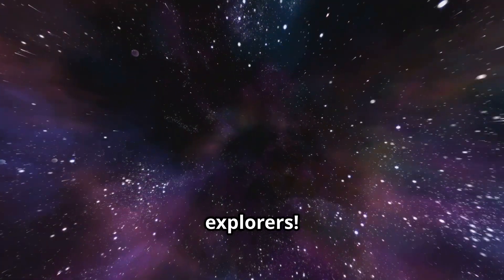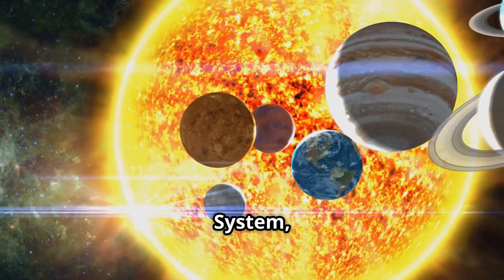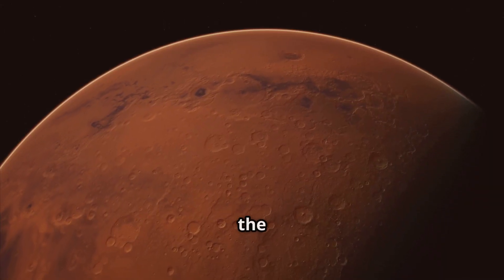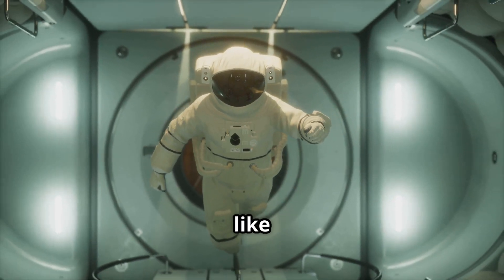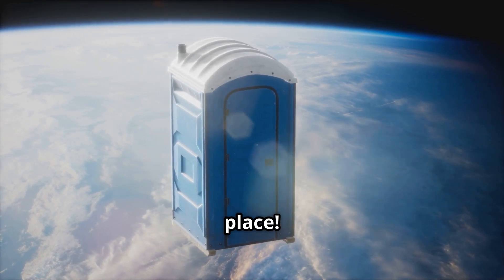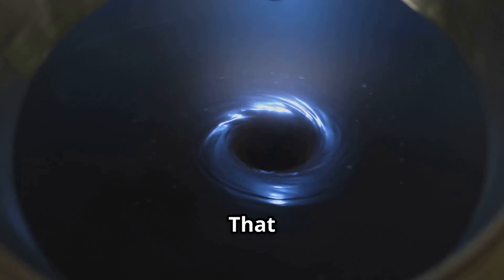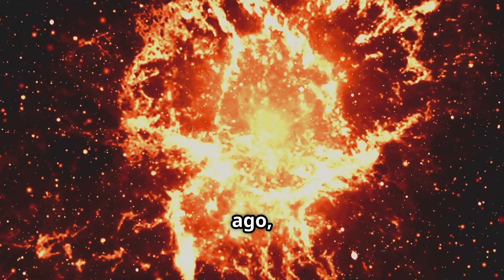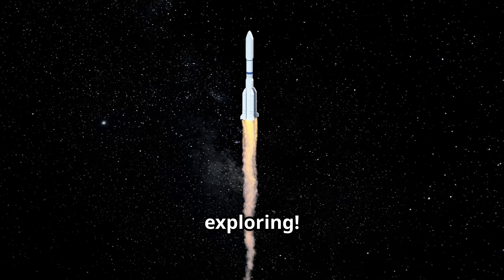Explore the Solar System with Kids World Explorers 🚀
"Hey there, space explorers! 🚀 Have you ever wondered what makes each planet in our solar system special? Today, we’re taking an epic journey across space to discover the rocky worlds, the giant gas planets, and even some mysterious places beyond! Buckle up and get ready for an out-of-this-world adventure!" 🌎✨